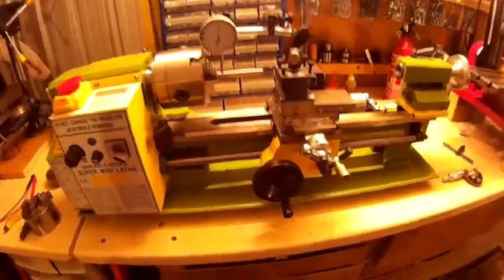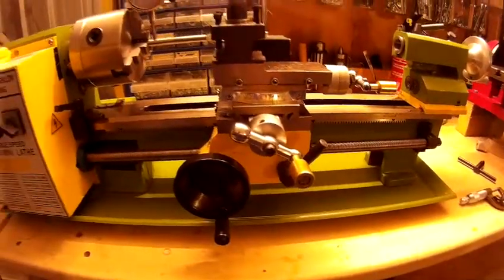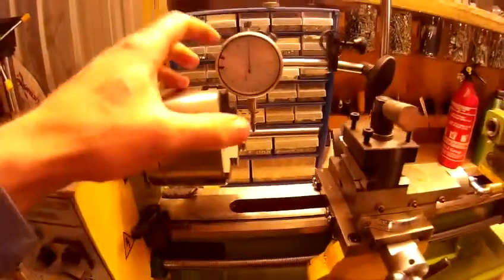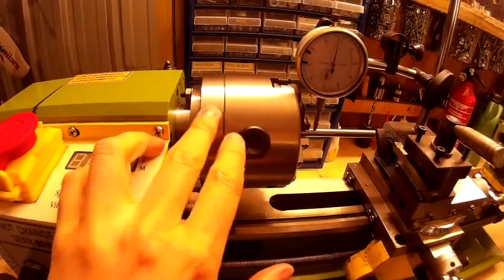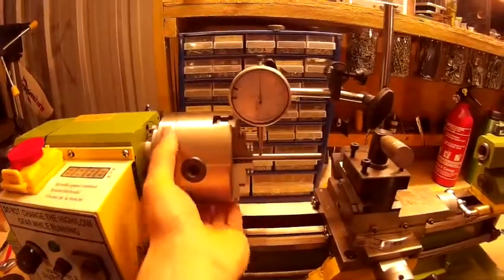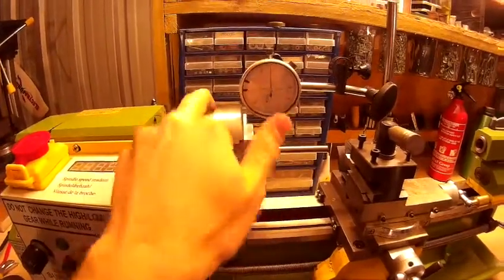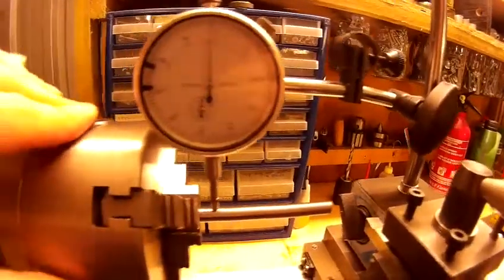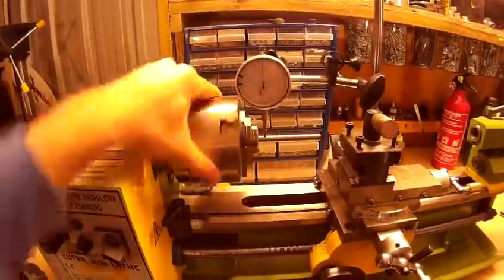Warco sieg c3 mini lathe accuracy how to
How i adjusted my chuck to get better accuracy